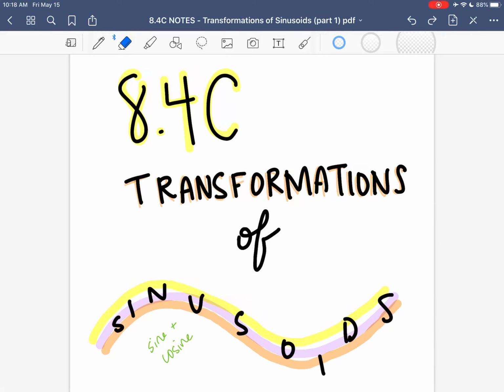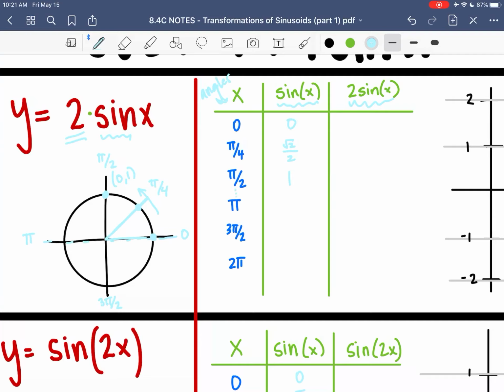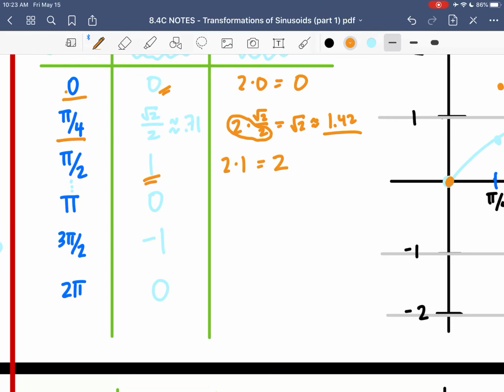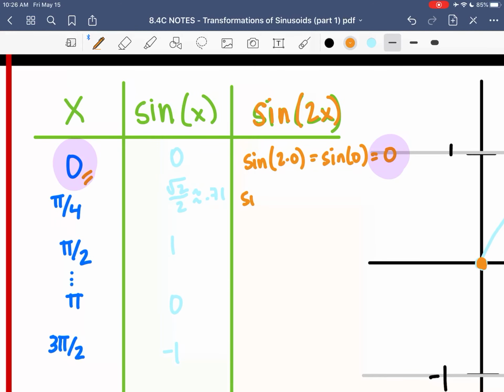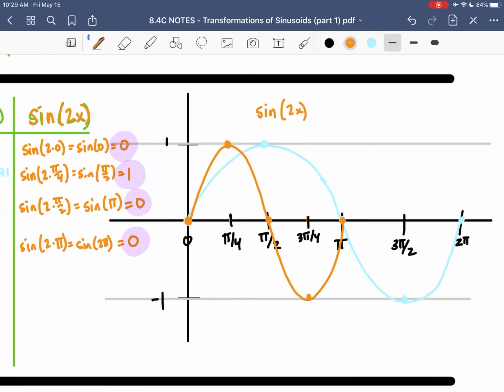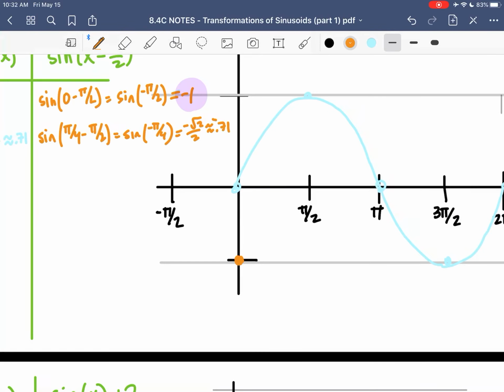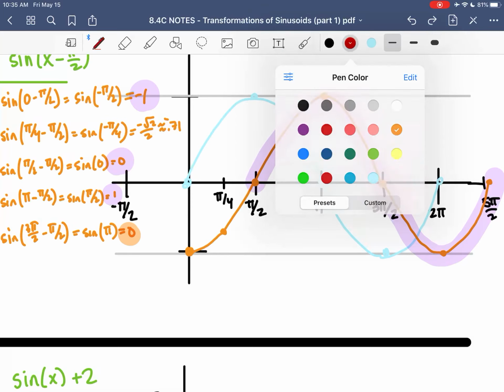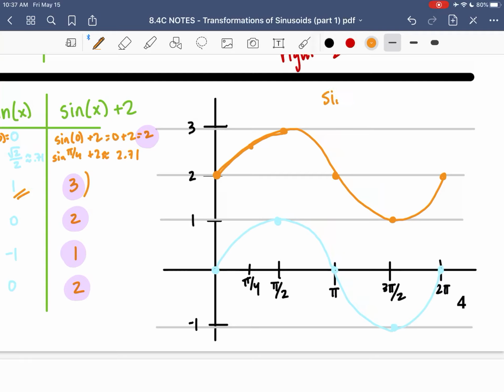8.4C pt. 1 | Transformations of Sinusoids